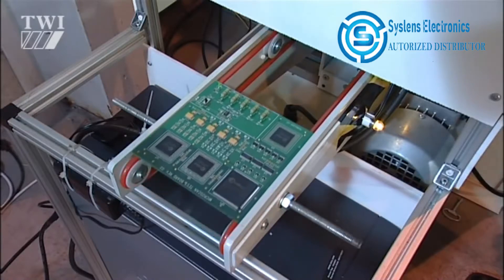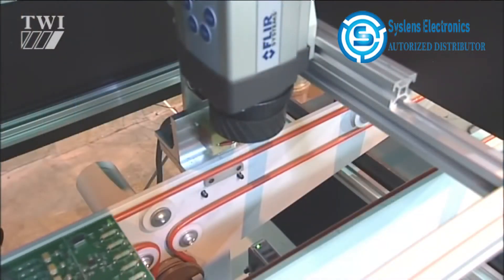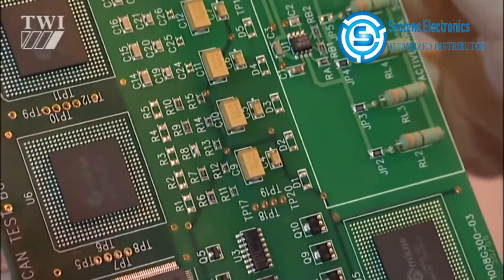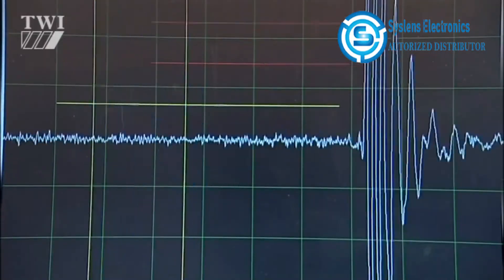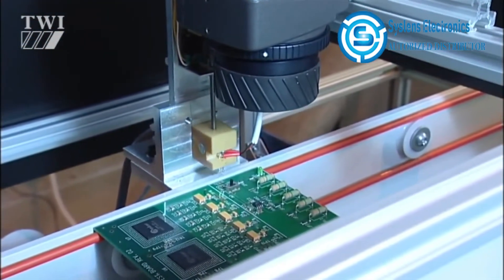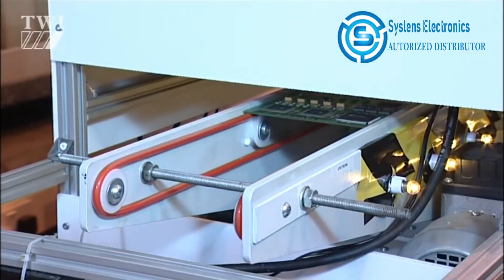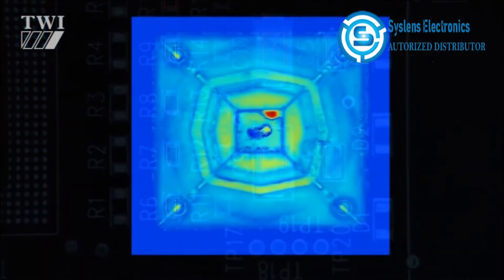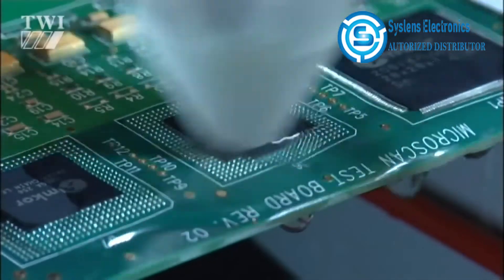Microscan application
Development of a comprehensive in-line quality control system for printed circuit board assemblies. Four Non Destructive Testing inspection modules based on digital radiography (X-ray) inspection, thermal inspection, automated optical inspection and acoustic inspection have been integrated to form a combined inspection system.
Assembled PCBs can suffer from many defects. It is highly beneficial for these defects to be detected, in-line, during the production stage, as failure in the field can result in massive financial costs for the manufacturer in terms of fault diagnosis, repair costs, lost reputation and loss of production time.